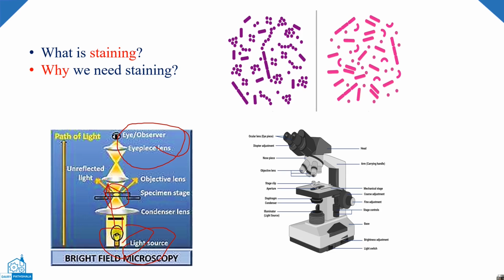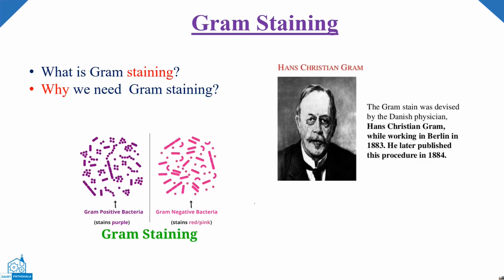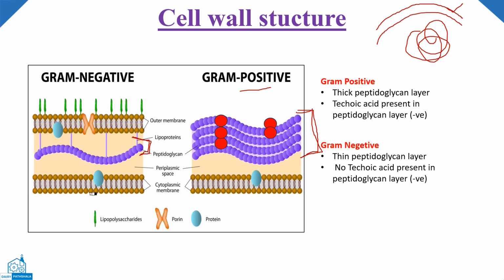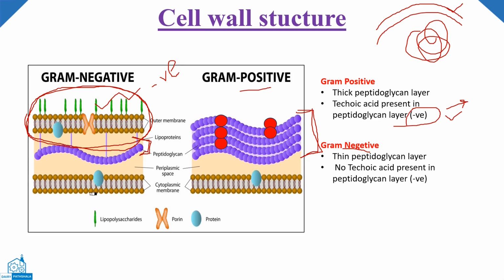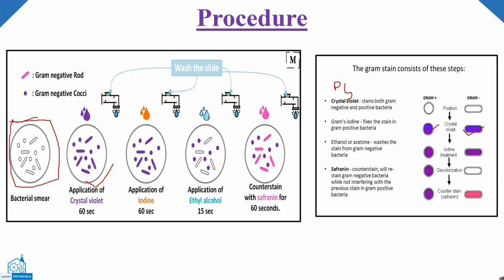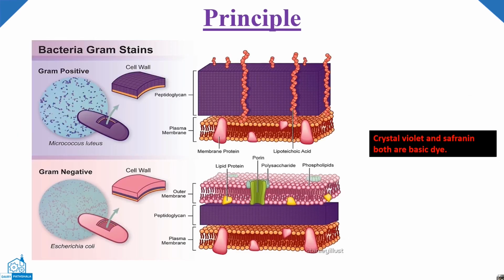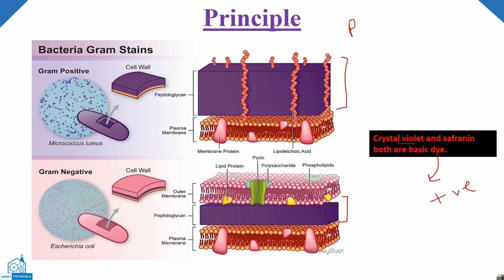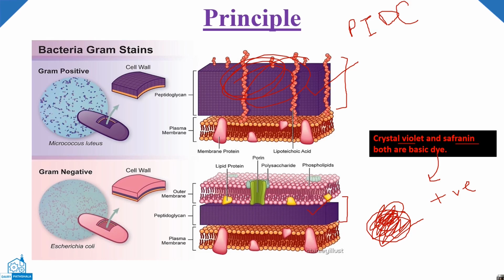"Gram Staining" Staining Technique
Gram Staining | Dairy Pathshala

In this video, we dive into the fascinating world of microbiology with a detailed guide on Gram Staining! Learn how this essential staining technique helps differentiate between Gram-positive and Gram-negative bacteria, a critical step in bacterial identification. Whether you're a student, researcher, or dairy enthusiast, this tutorial will simplify the process with easy-to-follow steps and explanations. Join us at Dairy Pathshala as we explore the science behind this vital laboratory technique, perfect for anyone involved in dairy technology or microbiology!